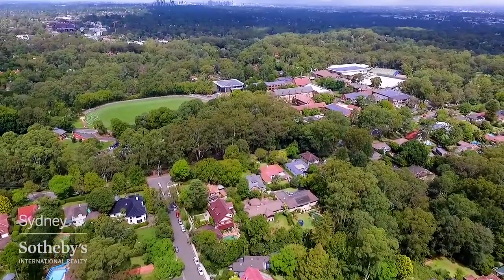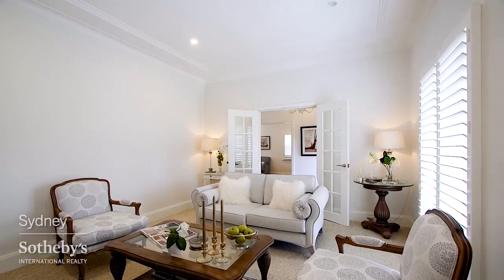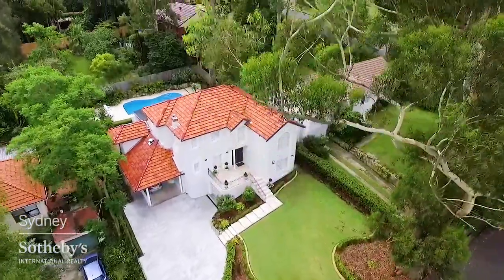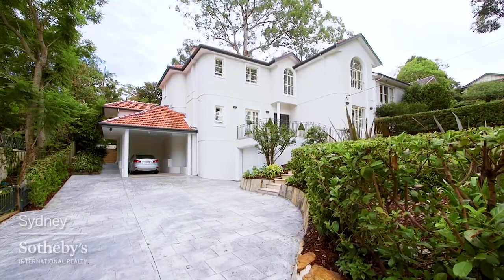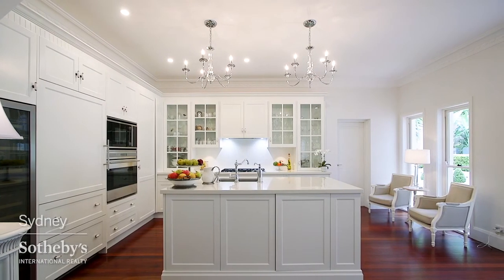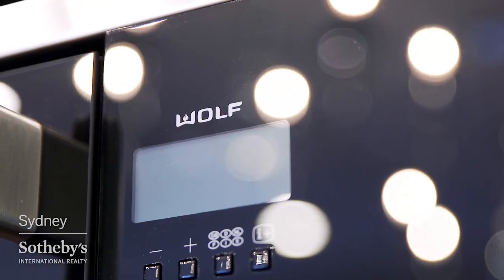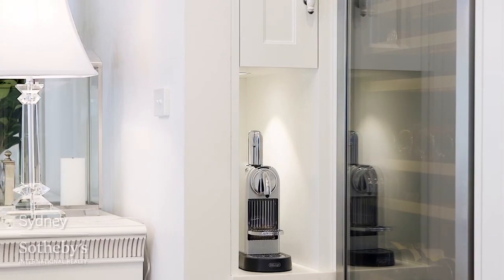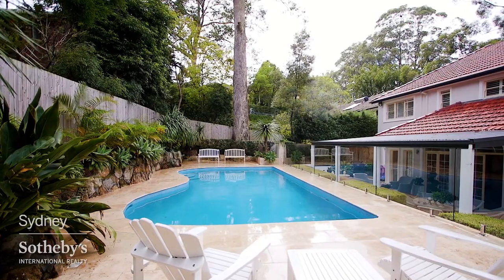Pymble , 4 Allawah Road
4  Allawah Road  Pymble  NSW

Marketed by:
Sydney Sotheby's International Realty (Gordon)
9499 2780